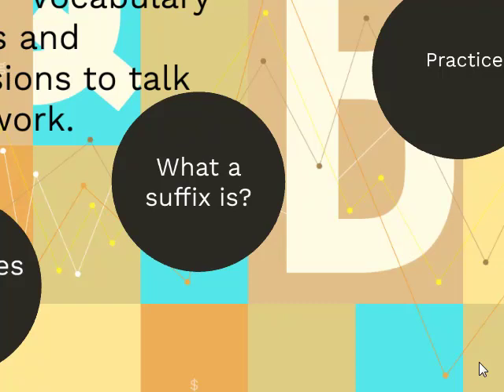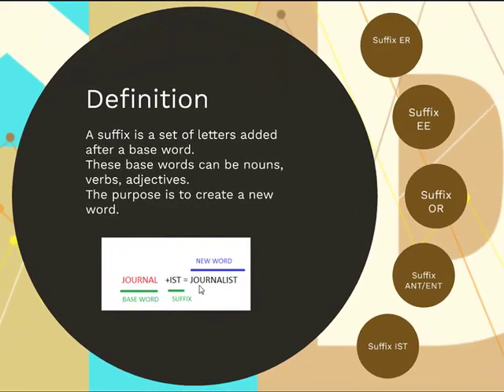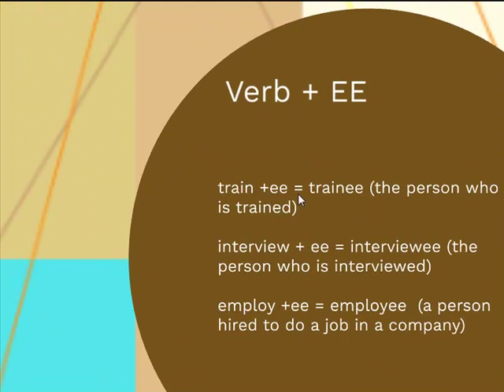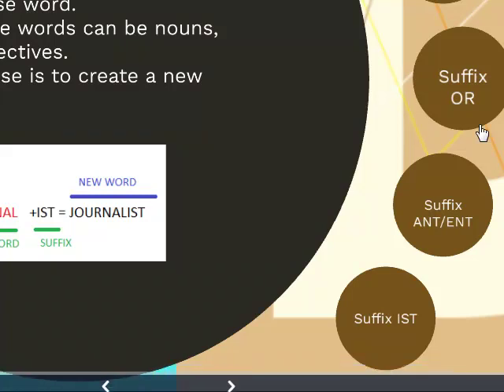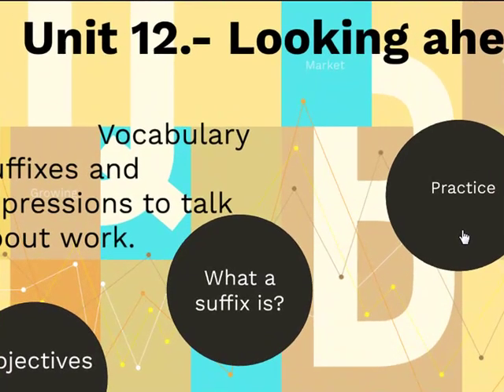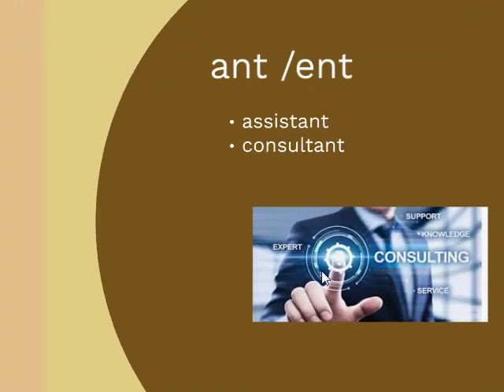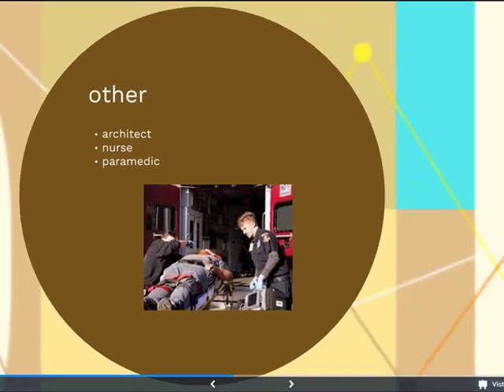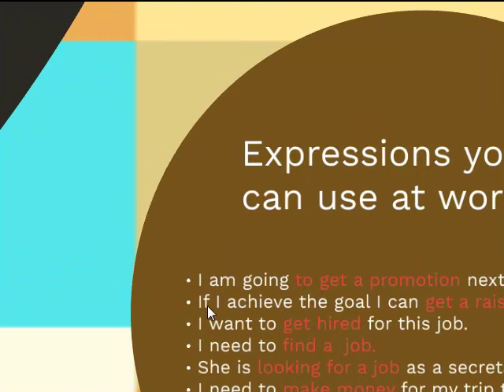English IV Unit 12 Vocabulary .- Suffixes wvinueza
suffixes for jobs